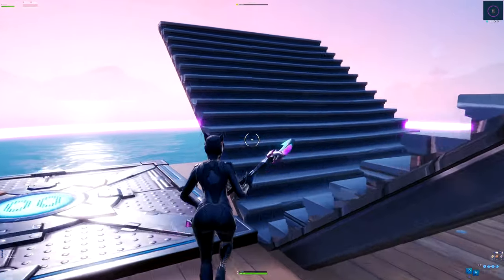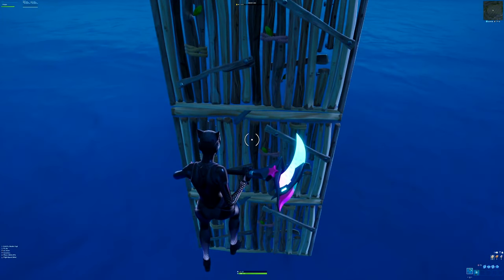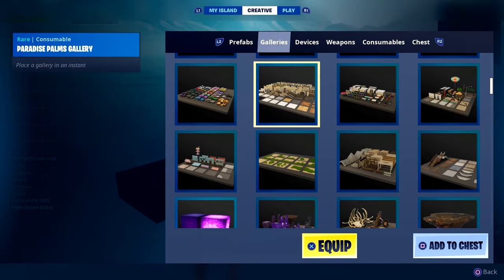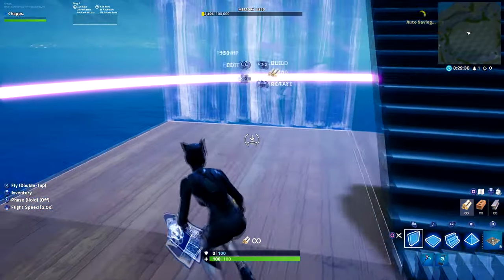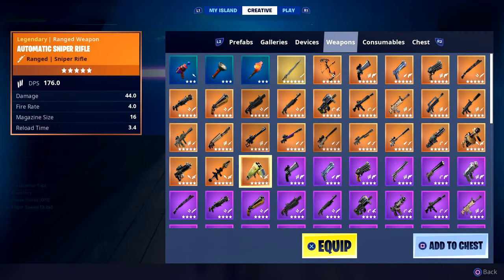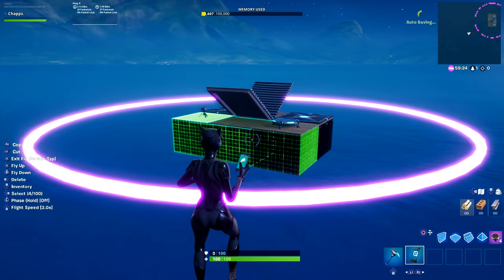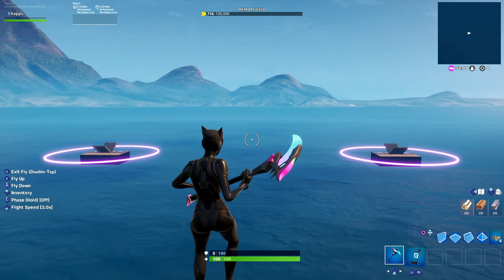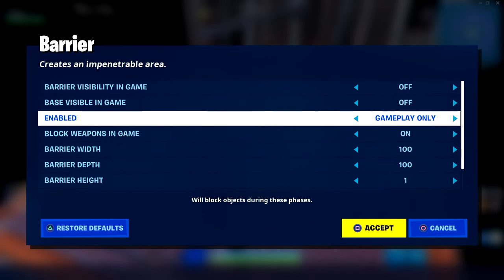RazorX's NEW 1v1 Map Tutorial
A Easy Tutorial On RazorX's Newest 1v1 Map - CODE - 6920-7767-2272

Track: "Flow" - Chill Type Beat | Freestyle Rap Instrumental | Con